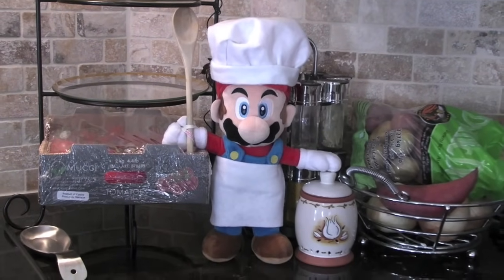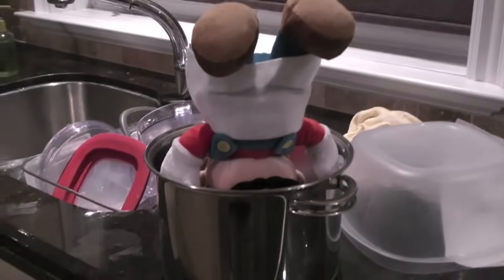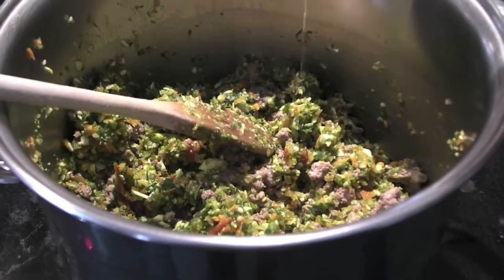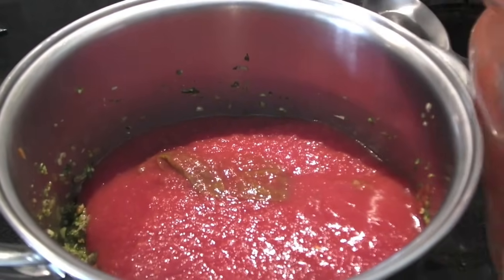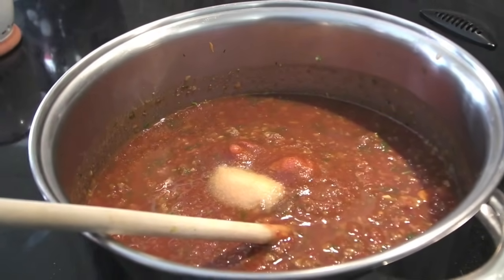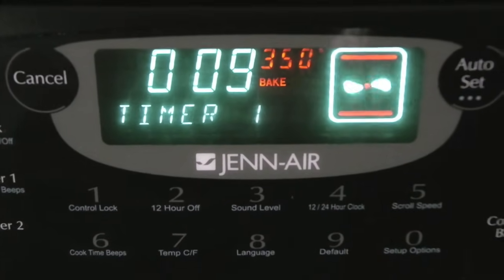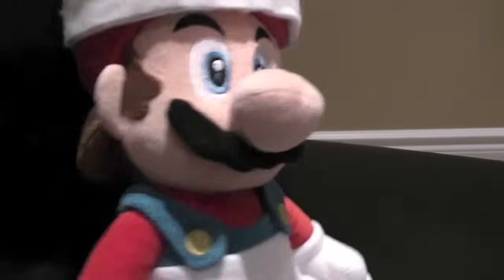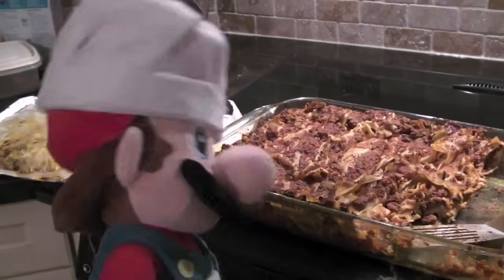SM134 Short: Cooking With Chef Mario! **Original!**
I hope everyone enjoys this short! It was fun too make and its made with my new camera and editing software! And yes the lasagna was deeeeeeeelicious! :D
Woooohooooo! Thanks everyone for over 1,000,000 Views!! :D (Oct 14 2012)
HOLY CRAP Thanks everyone for over 2,000,000 Views!! :D (Jan 13 2013) Best birthday gift ever :P